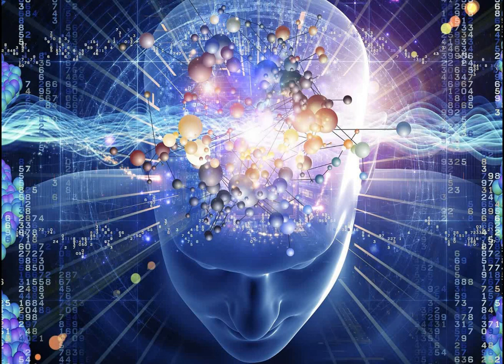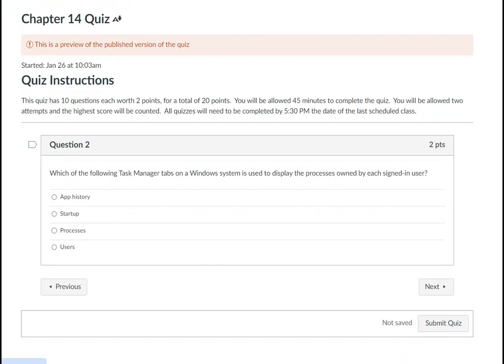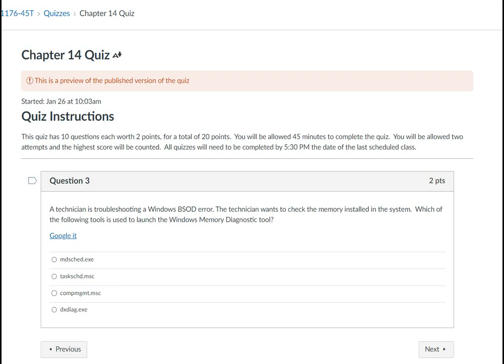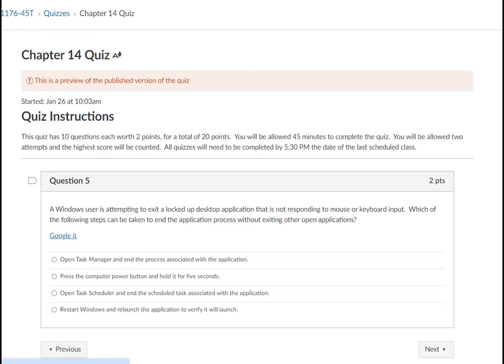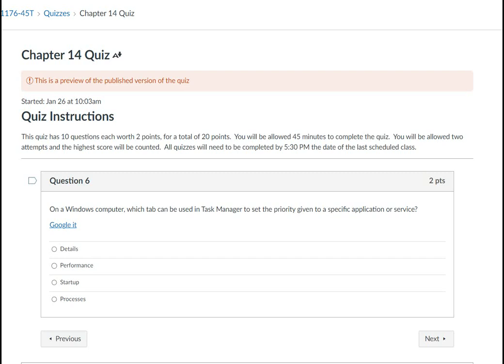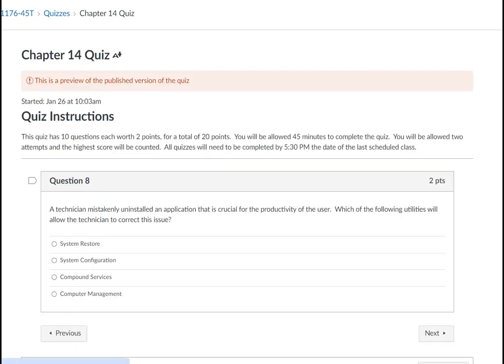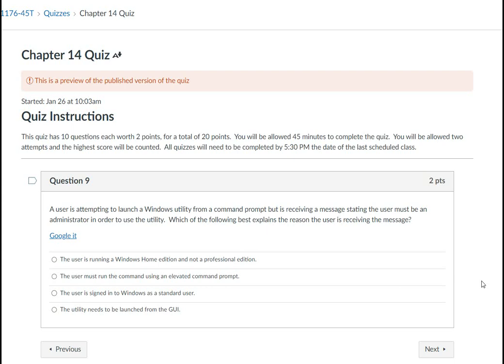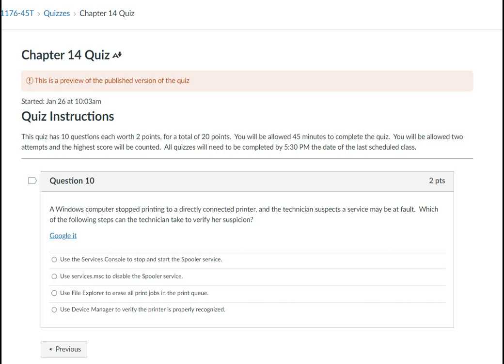Mod 14 Troubleshooting Windows After Startup.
This video is a study guide for Mod 14 Troubleshooting Windows After Startup.